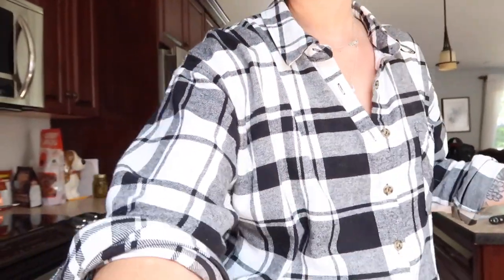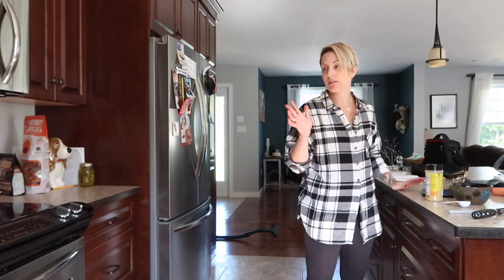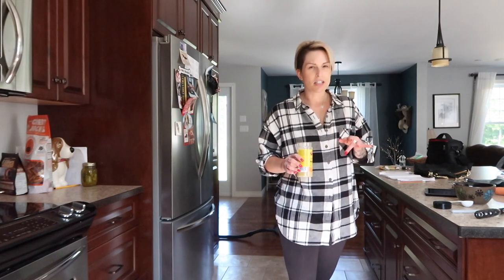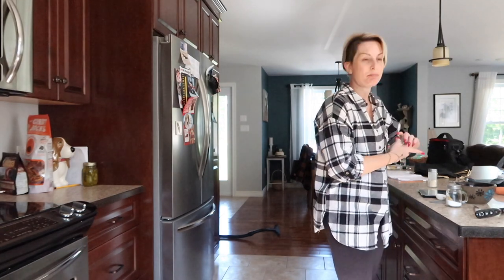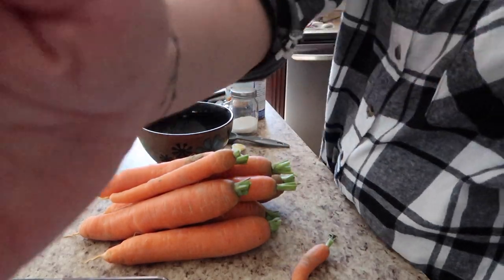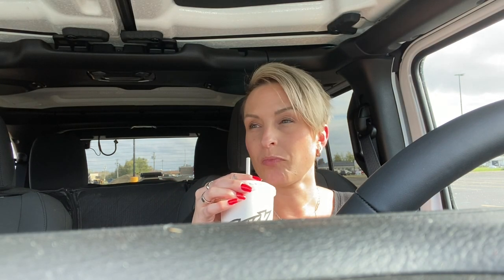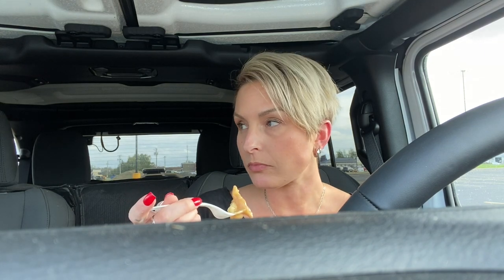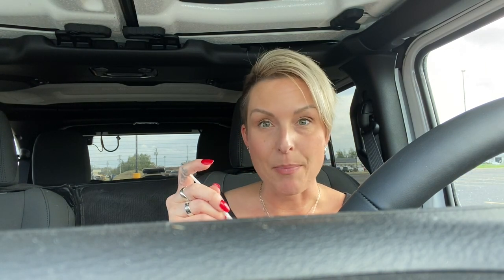NAIL TECH VLOG #64 | MEAL PREP | DEEP DARK THOUGHTS | BIRTHDAY PRESENTS | WEEK IN THE LIFE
*Amazon store

Files
* Glitterbels files
* Erica MT 20
* Liquid Chrome Nails Indigo Series
* Liquid Chrome Nails Cuticle bit
Primer & acrylic